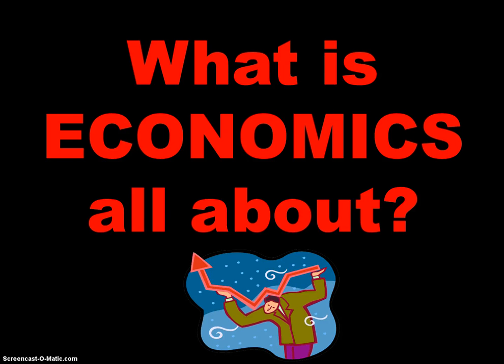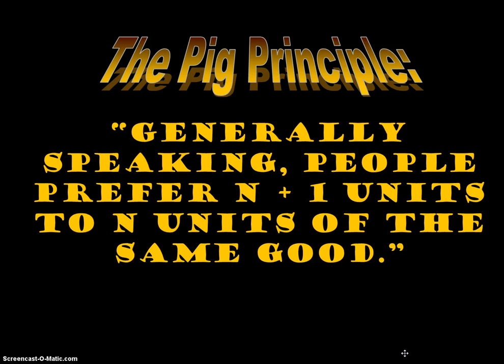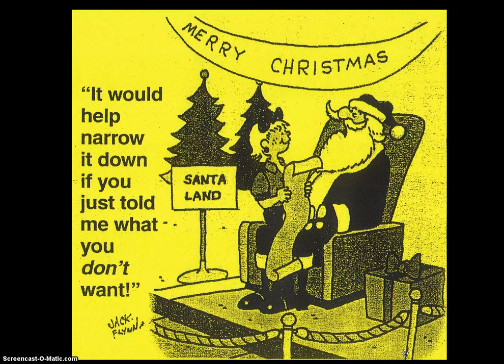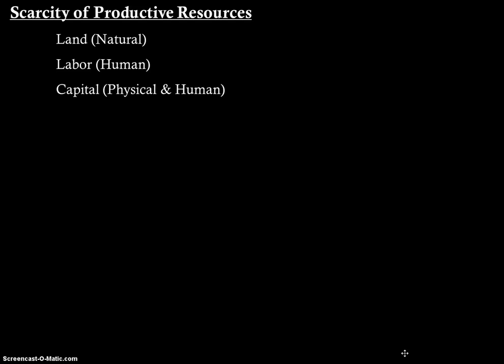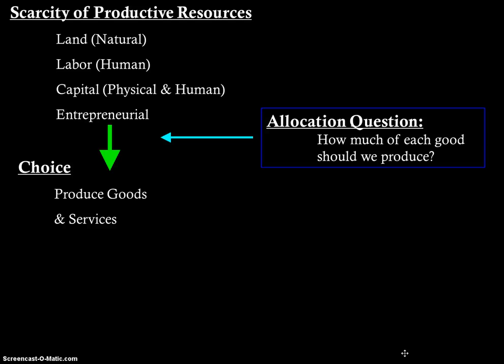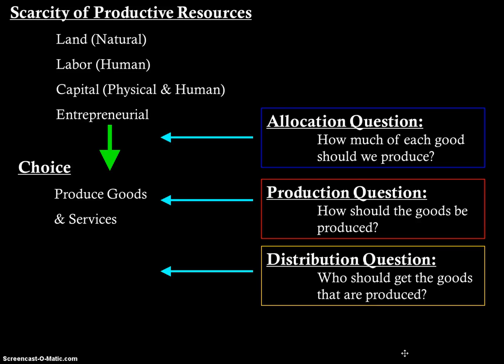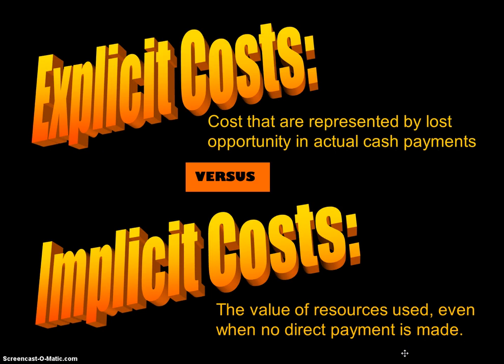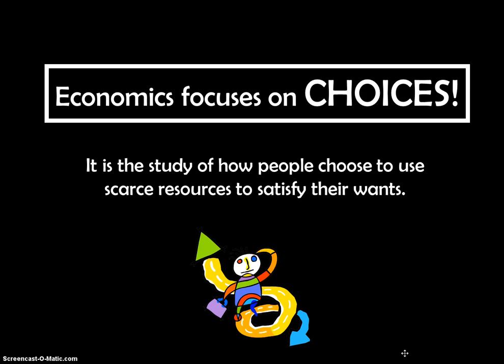Unit 1 Topic 1: Scarcity, Choice, & Cost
I can...

define scarcity and explain why it is the "fundamental economic problem";

differentiate between implicit and explicit costs; and

define and compute opportunity cost.